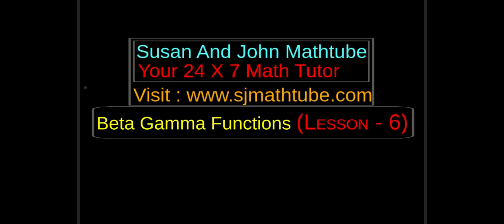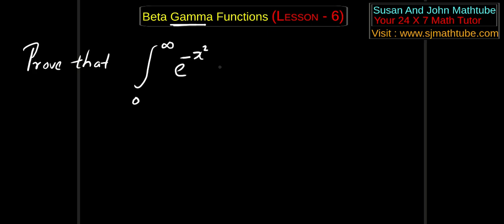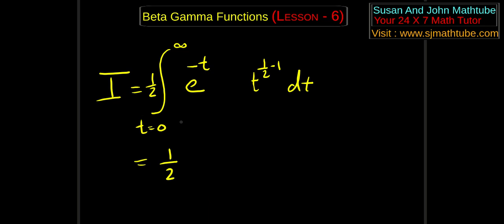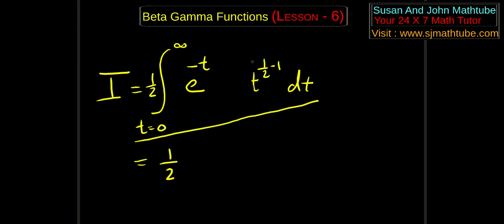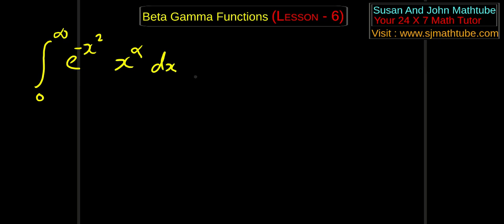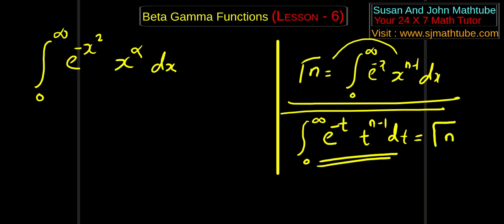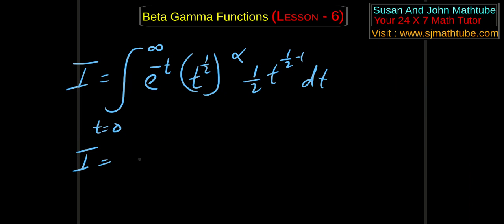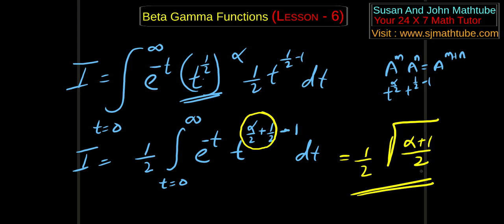EXAM PREP SERIES :TU IOE MATH (I/I) BETA GAMMA FUNCTION LESSON 6 Using DEFINITIONS